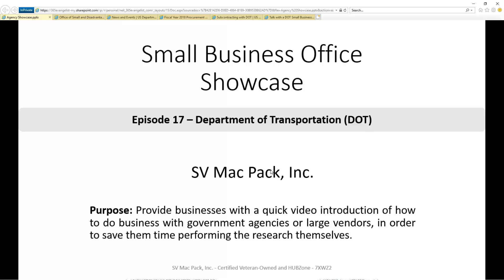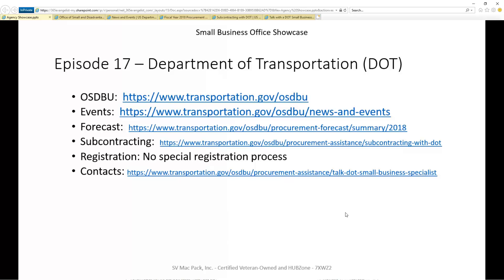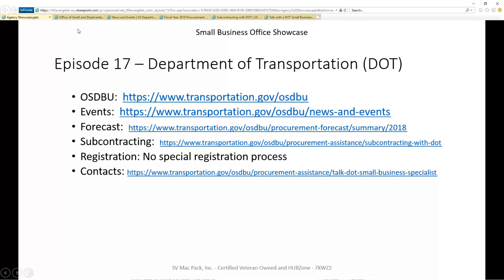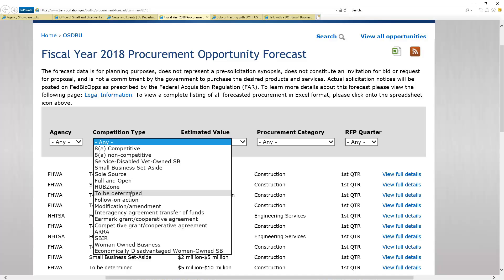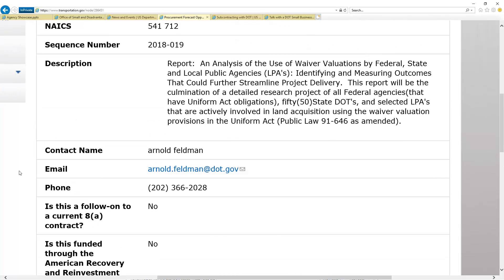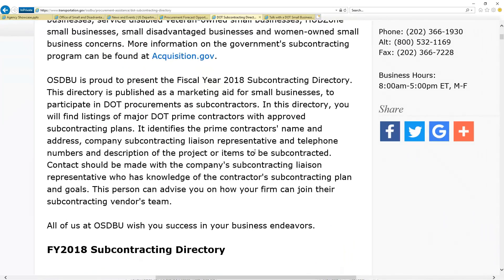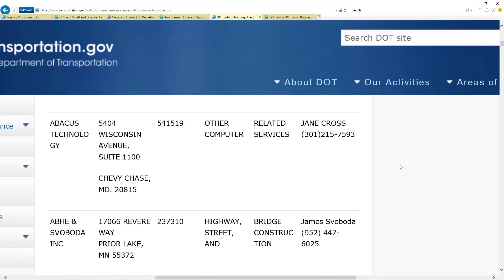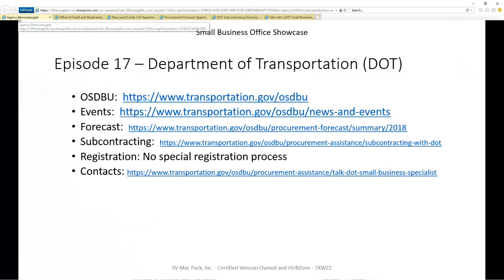SBO Showcase Episode 17 - Department of Transportation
A quick tour of this organization's small business portal. Our goal is to show you how to quickly access Events, Contacts, Forecast, etc. with this office. The following links were discussed in this video: